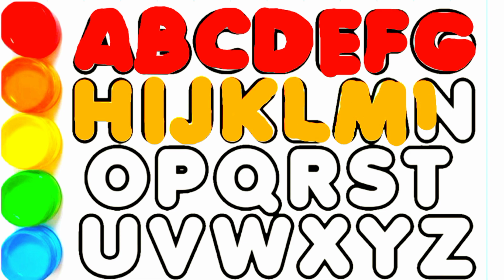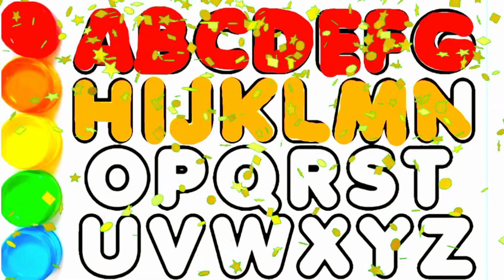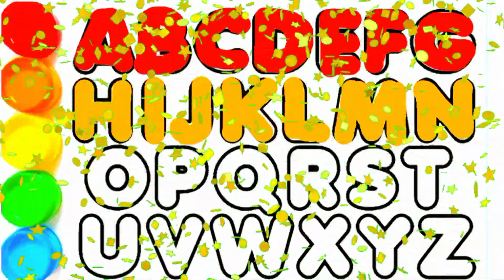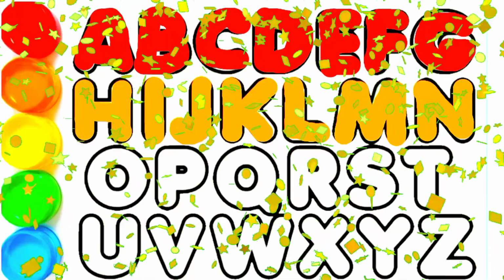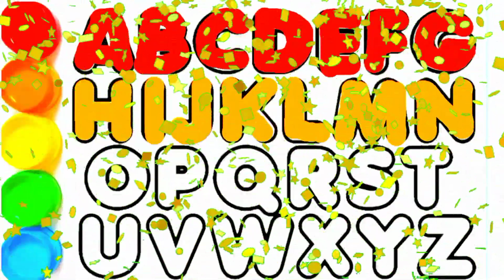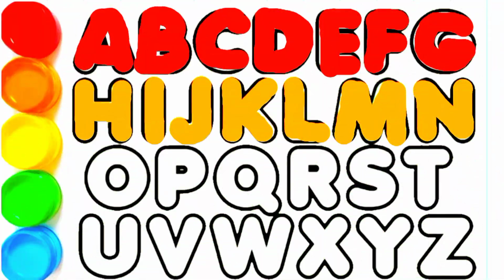ABCDEF ALPHABET WRITING|| NURSERY RHYMES||A FOR APPLE B FOR BALL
ABCDEF ALPHABET WRITING NURSERY RHYMES PHONICS SOUNDS.
A FOR APPLE B FOR BALL C FOR CAT D FOR DOG PHONICS.
BABY RHYMES KIDS EDUCATION.
Abc, ABCD alphabet, kids education kids learning, baby rhymes, learn alphabet, phonics sounds,
Write alphabet easy for beginners,how to write alphabet??
123,12345, counting numbers, one two three.123rhyms,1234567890,
Kids easily learn English alphabet in a few days,and also kids like it,
123 song
123 phonics sounds
123 baby song
Write alphabet a to Z
Write phonics words
Write phonics sounds of letters
Toddler learning videos
Toddler alphabet learning
Toddler phonics
Toddler song
Nursery rhymes
Nursery rhymes for baby's
Kids rhymes
Kids alphabet song
Kids cartoon
Kids movies
Kids poems
Abc song
Abc alphabet phonics
Phonics songs nursery rhymes
Abc song phonics song alphabet song
Abc poems
Alphabet phonics song
Alphabet blend sound
Alphabet lore
Alphabet sounds
Alphabet cartoon
Alphabet phonics sounds
Alphabet song